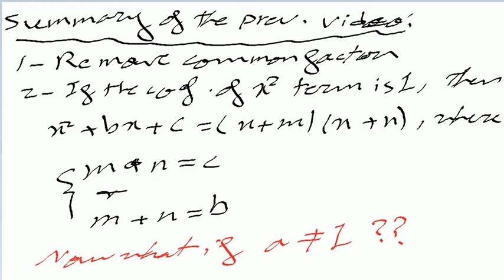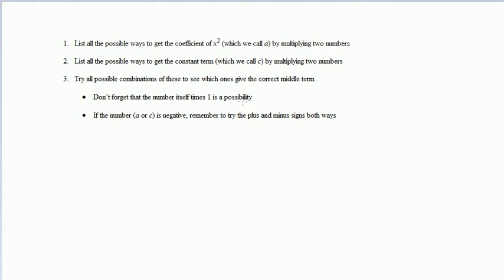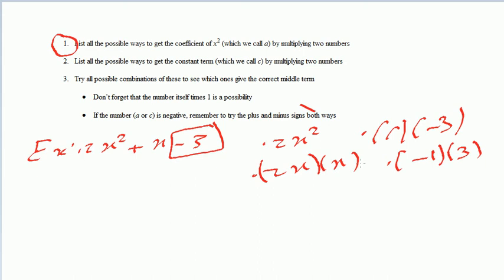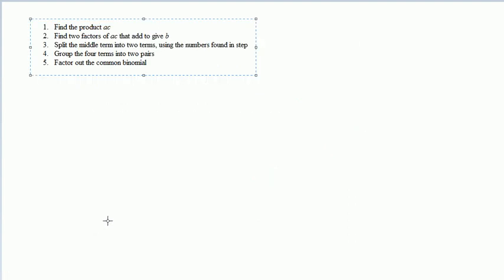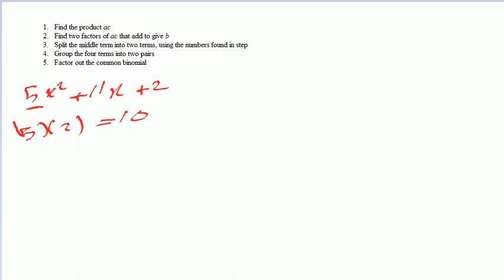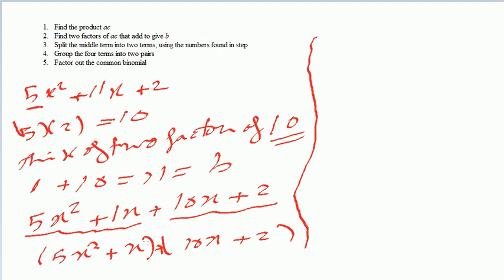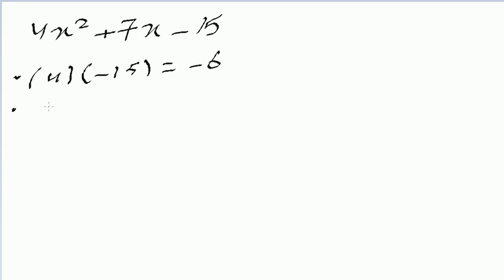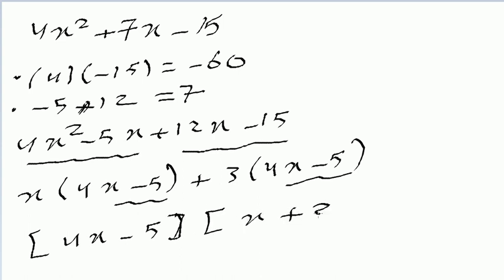Brevet - Factorize 01 - Part (2/4)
This is the second Polynomial video of the 'Mathematics for Brevet' series. In this part we will discuss the theory and in the next part we will solve some questions from the Lebanese Official Exams.